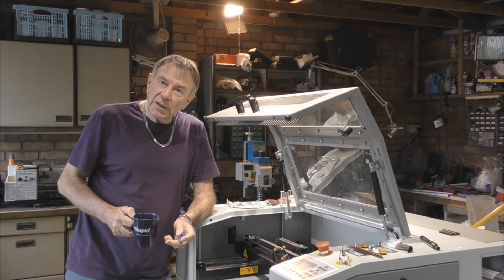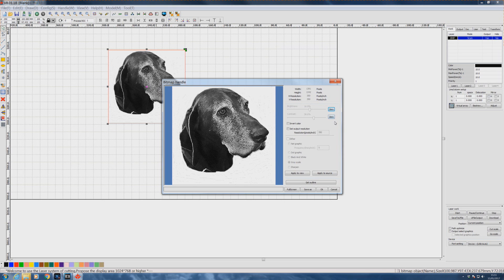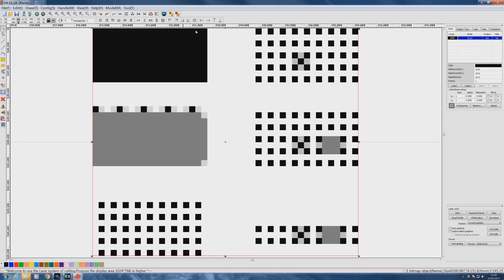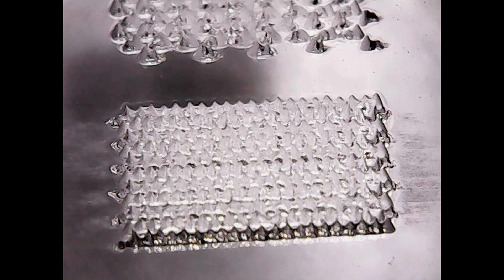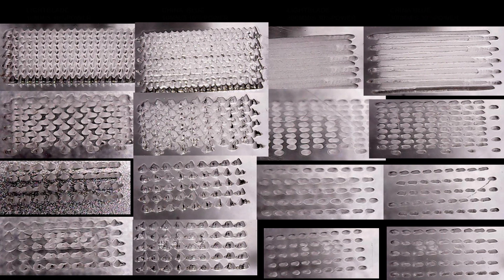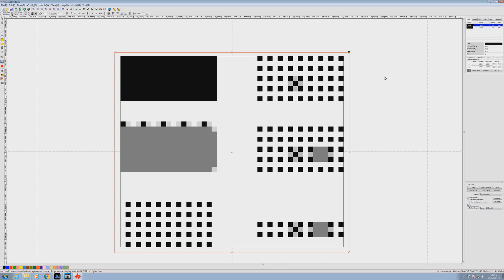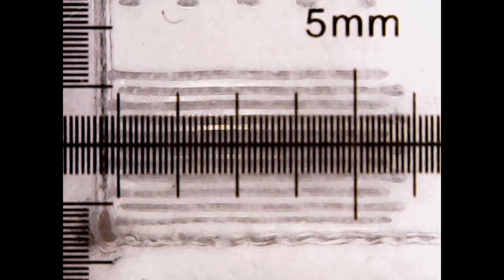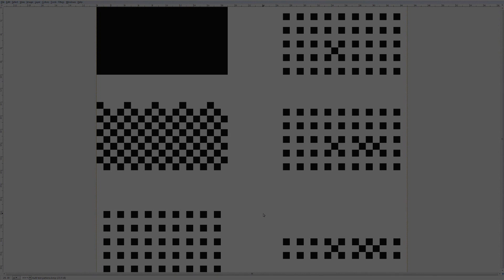RDWorks Learning Lab107 Going Dotty part2